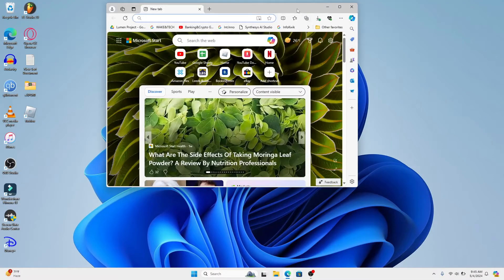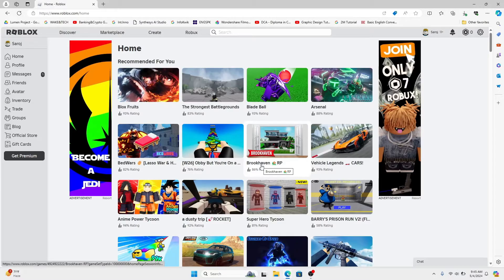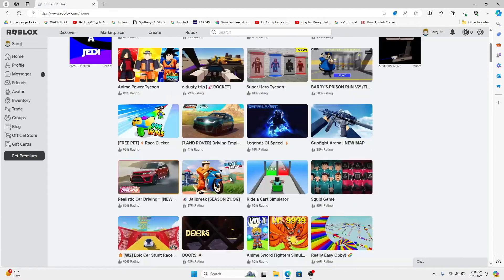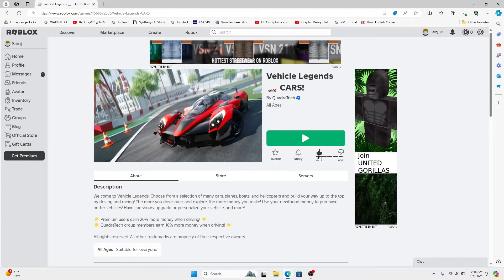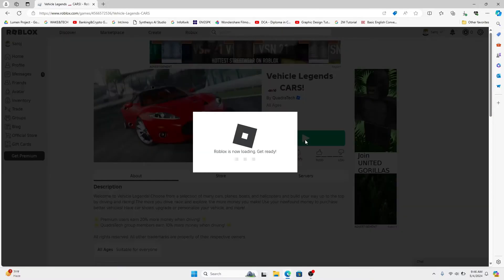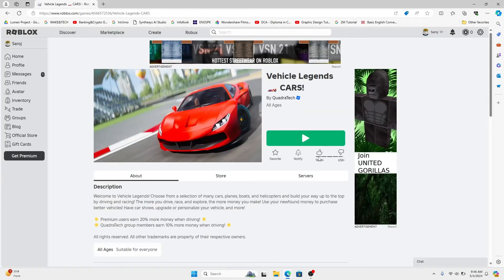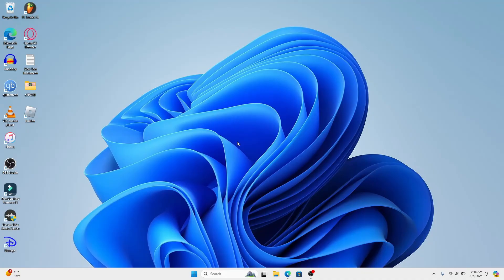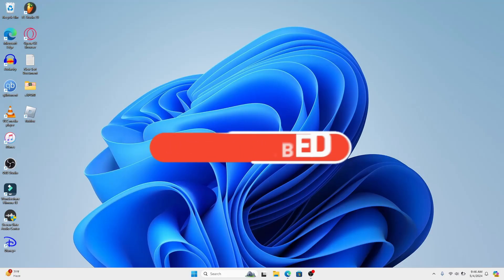How to Like Games on Roblox? Favorite Games on Roblox on PC 2024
In this tutorial, we'll show you how to express your appreciation for your favorite games on Roblox by liking them. Liking games not only shows support for the developers but also helps other players discover quality content. Join us as we walk you through the simple steps to like games on Roblox, whether you're playing on the website or the mobile app.